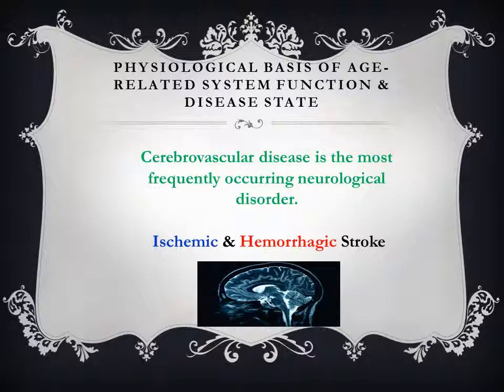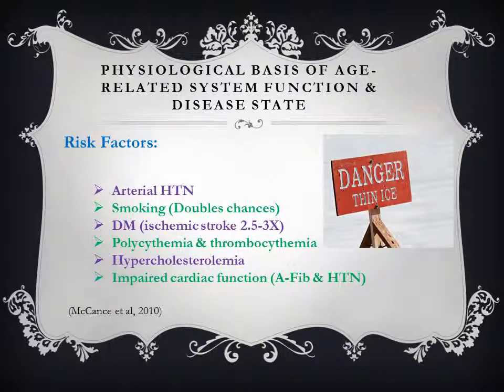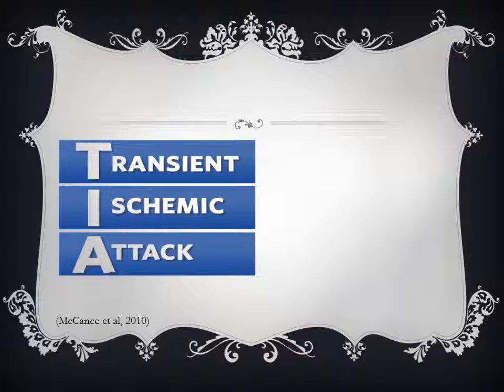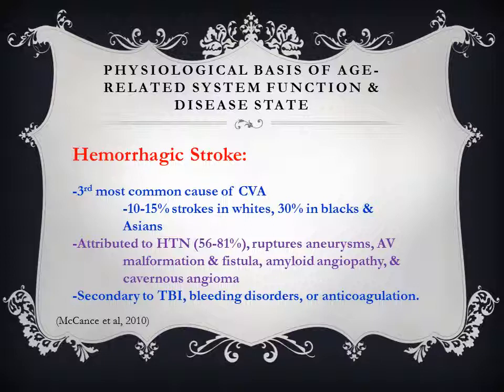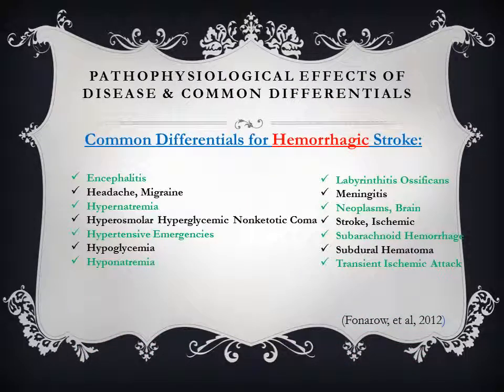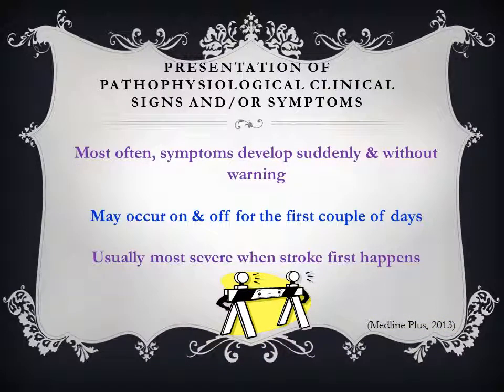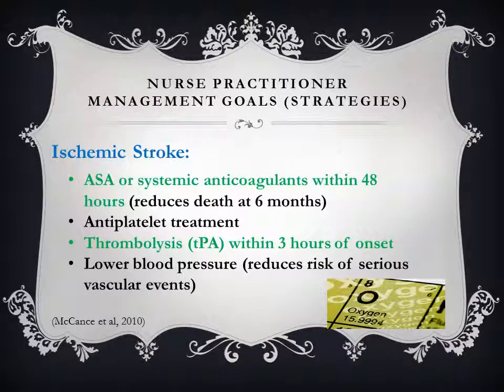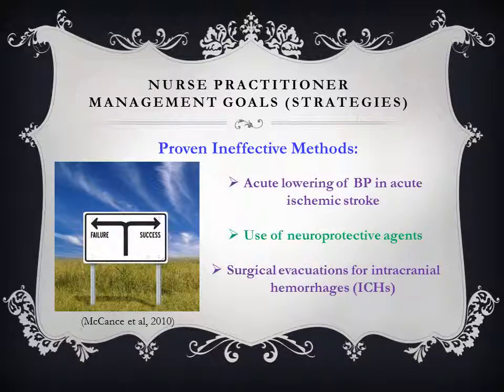Brewah, Lewis, Morgan, Mulholland Group Project NURU 605 VIDEO FORMAT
Brandman University NURU 605- Group 3 Presentation- Ischemic & Hemorrhagic Stroke
-Lloydete Brewah
-Dena Lewis
-James Morgan
-Miranda Mulholland